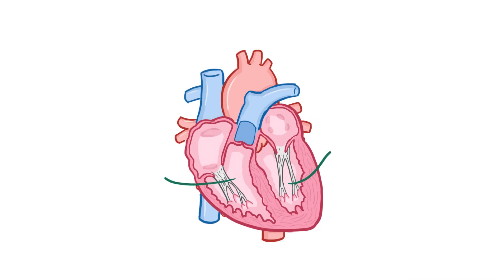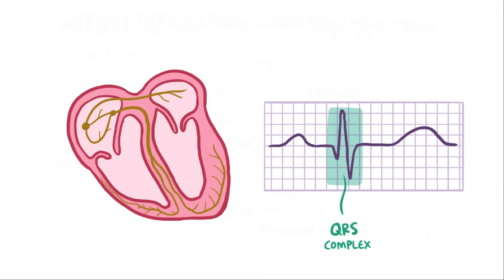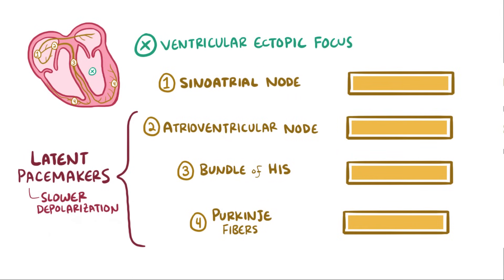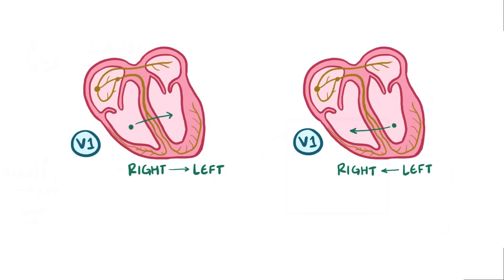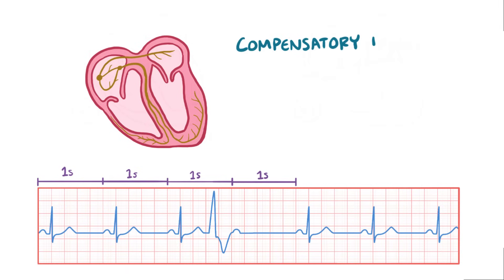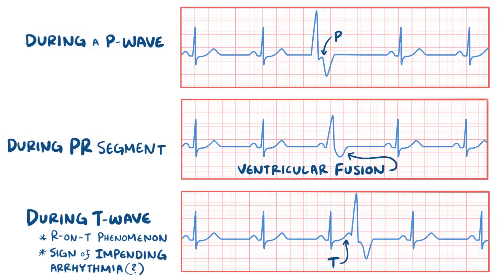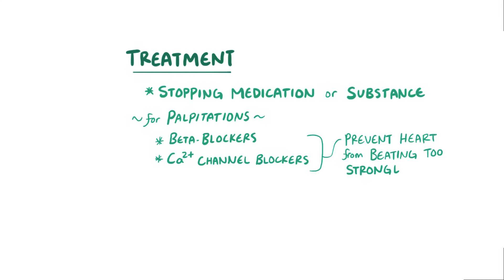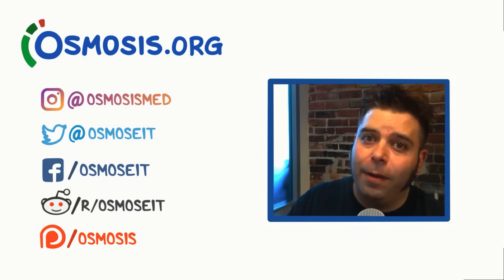Premature Ventricular Contraction - causes, symptoms, diagnosis, treatment, pathology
What is a premature ventricular contraction? A premature ventricular contraction happens when an abnormal contraction signal, called a depolarization, originates from somewhere in the ventricles rather than coming from the pacemaker cells. Find our full video library only on Osmosis